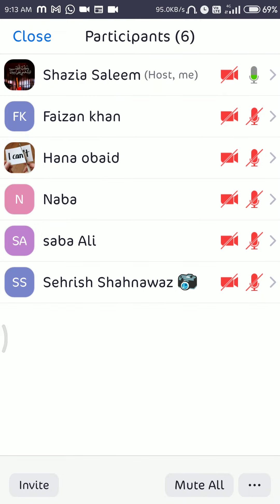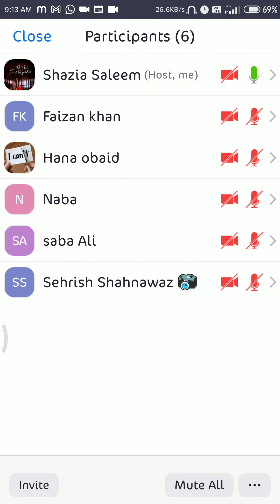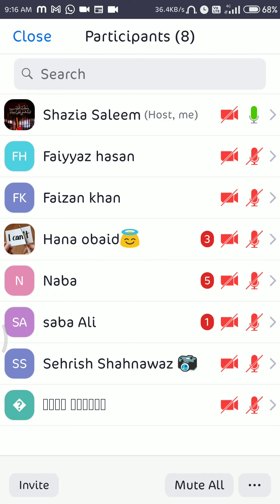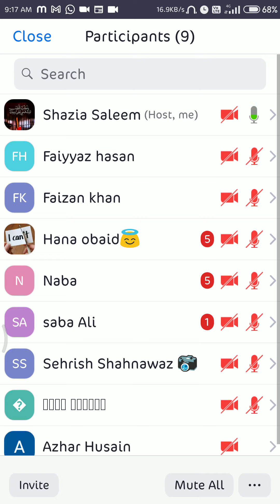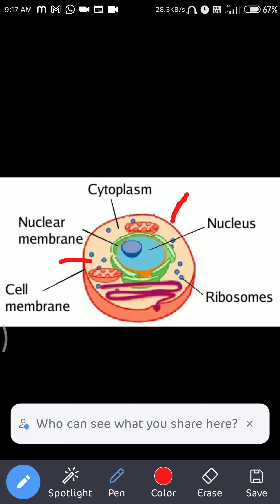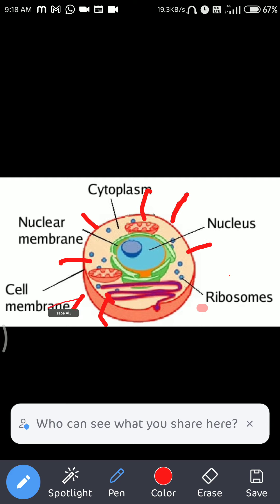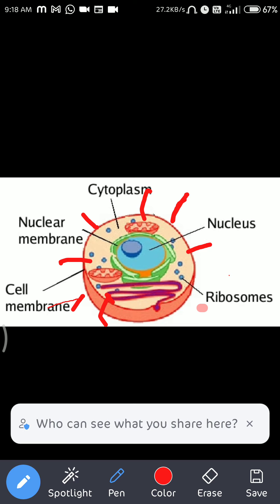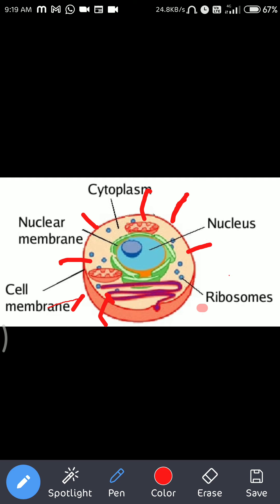4- Biology,class 6th, chapter 3